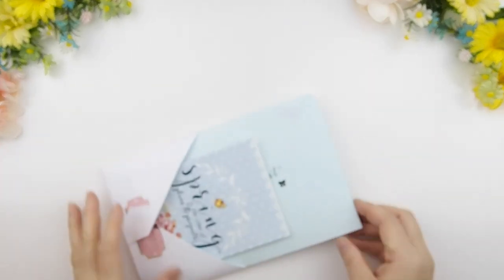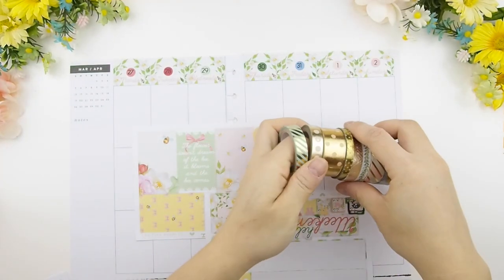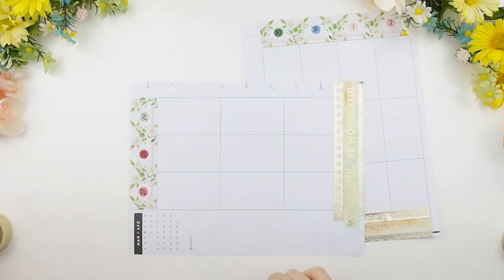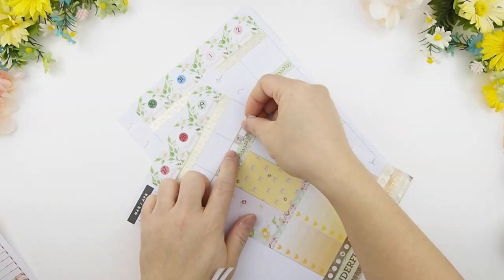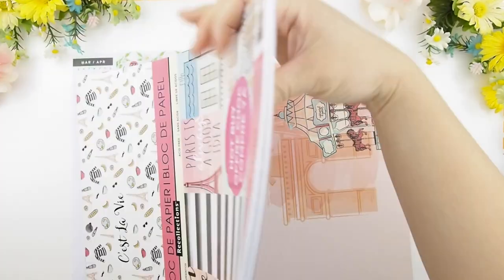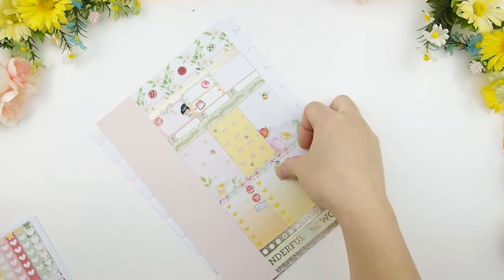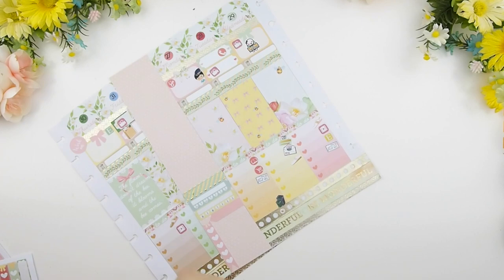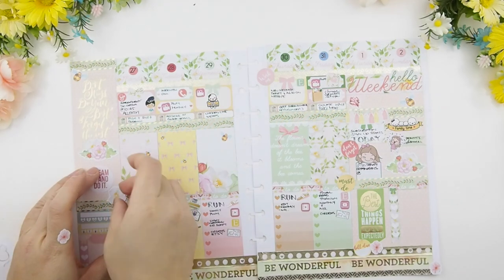Plan With Me ❤April Mystery Kit A❤ MARCH 2017 week 13 | ThePinkRoomCo.🎀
Hello Beautiful!

❤This is for the week of MARCH 27 2017 - APRIL 2nd  2017 ❤

XOxoXO

321 Lakeshore Rd. W.
Mississauga ON  L5H 1G8
CANADA